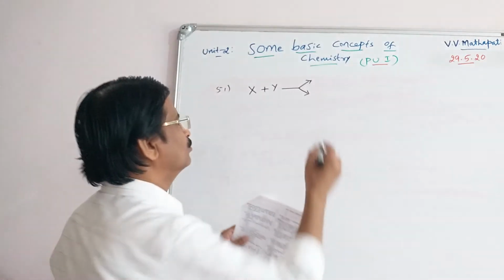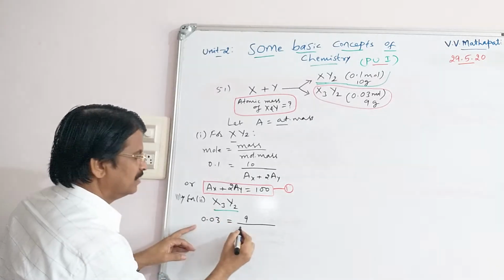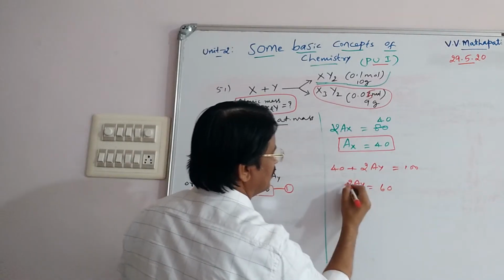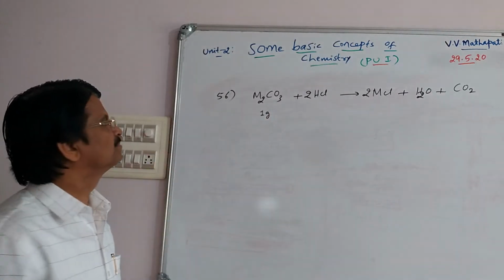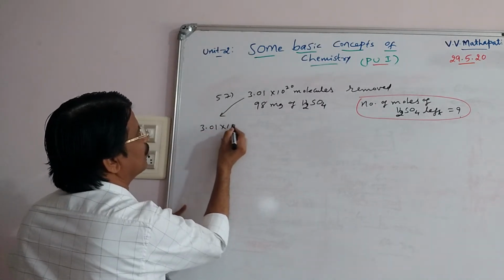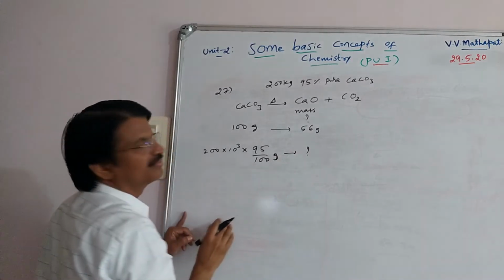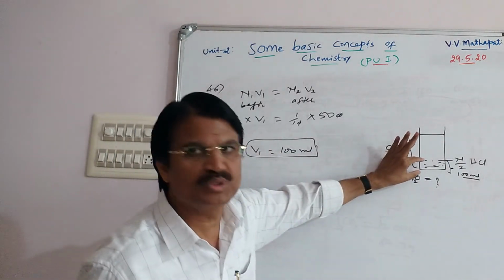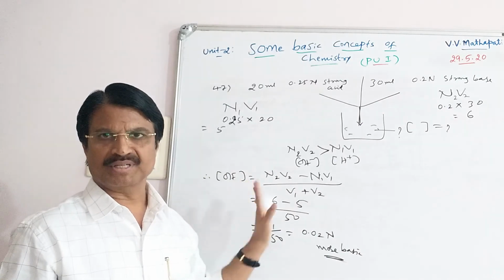Chemistry tutorials NEET 2020 Some basic concepts of chemistry Lecture 3 Part 2/2 V.V.Mathaplecture